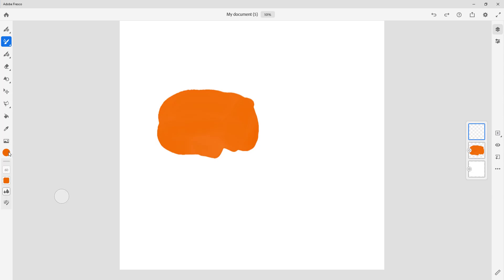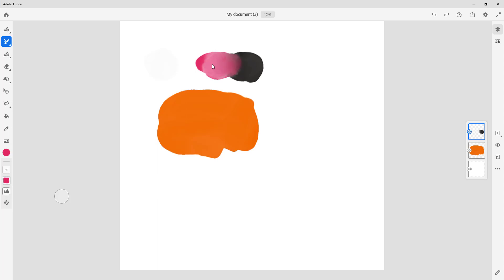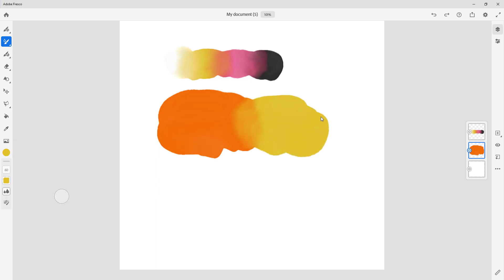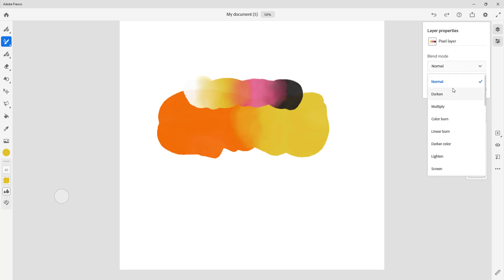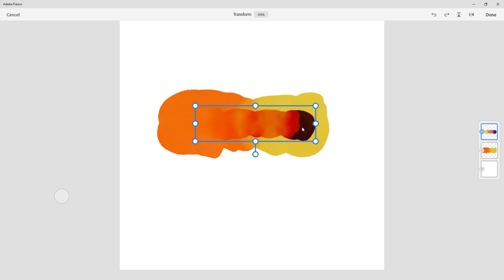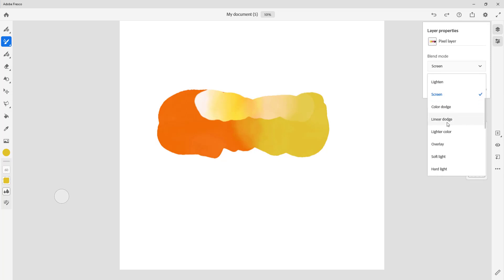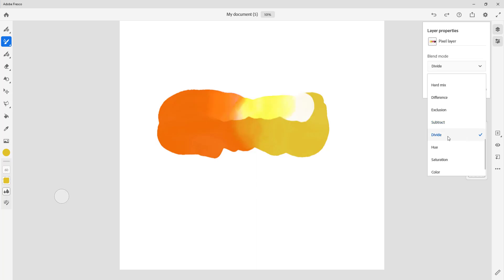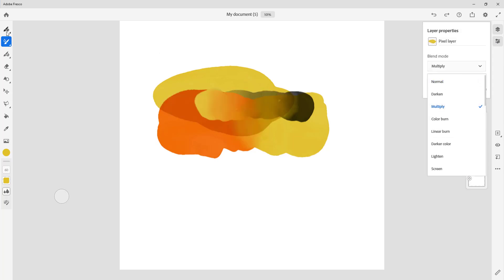Adobe Fresco Tutorial - Lesson 12 - Working with Blending Modes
In this tutorial, we will be discussing about Working with Blending Modes in Adobe Fresco